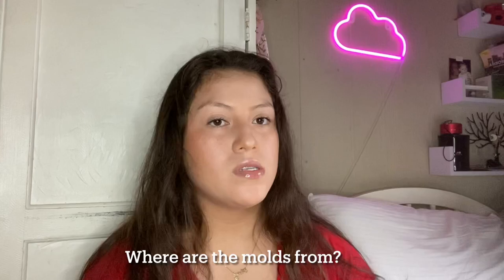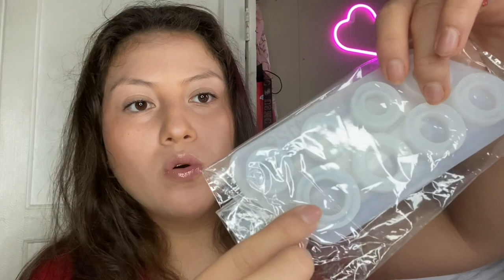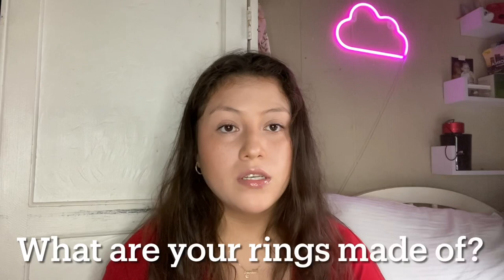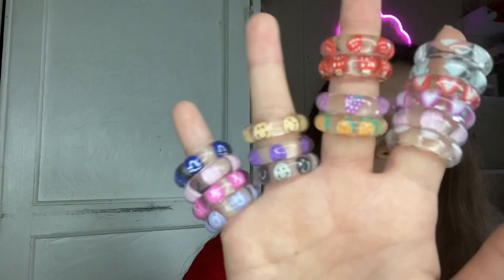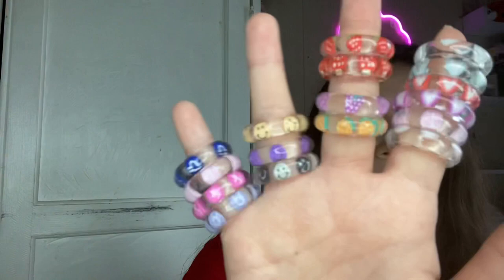Where to get your Supplies | Marjorie Ruano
Business: @Jewels by Marj on all platforms
Personal: @Marjorie Ruano
What we sell: Hair combs, Hair clips, Keychains, Rings, Lipgloss bundles and more!